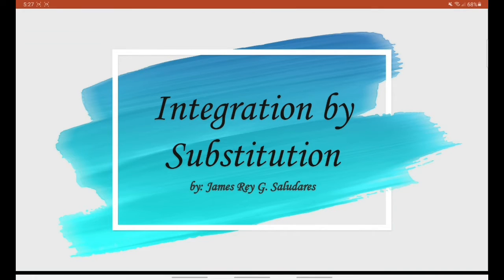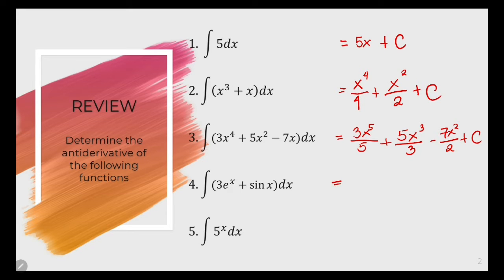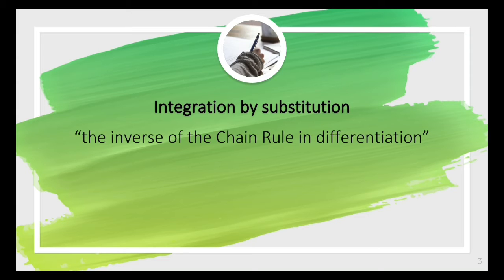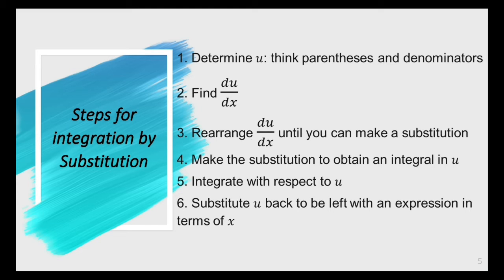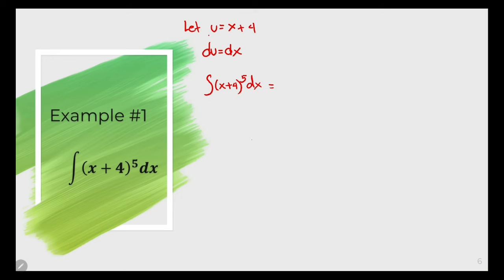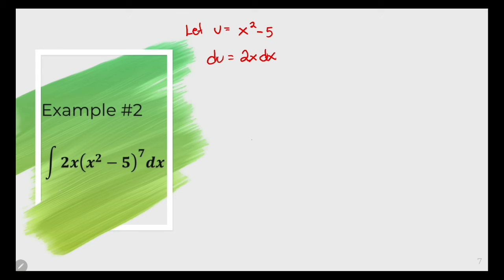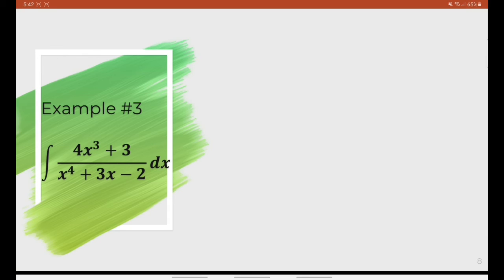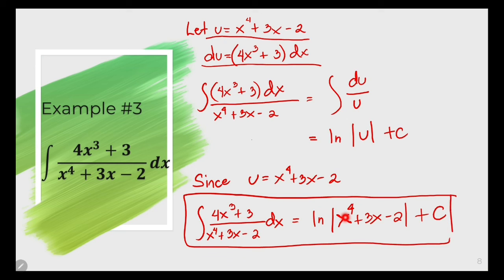Integration by Substitution